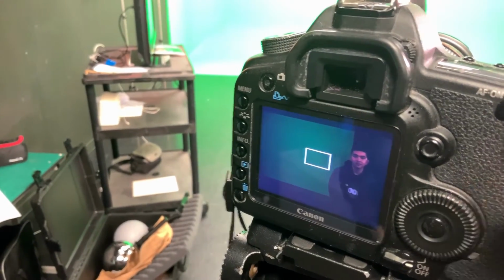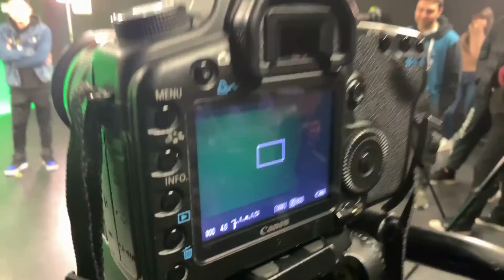Filmmaking Workshop for First Year Students